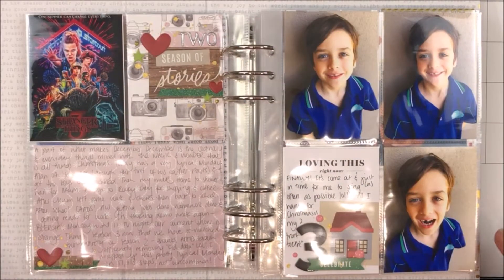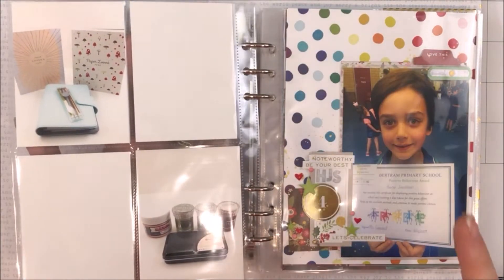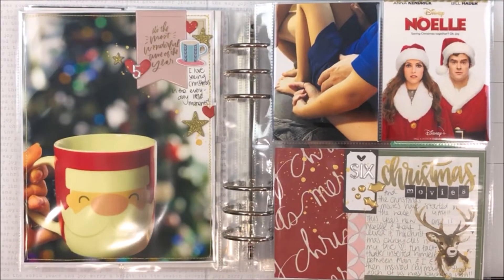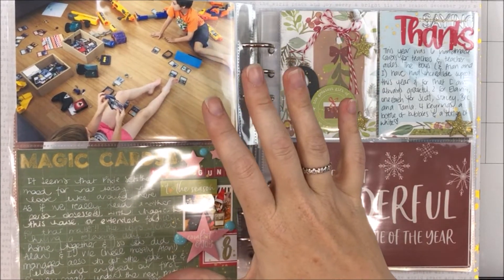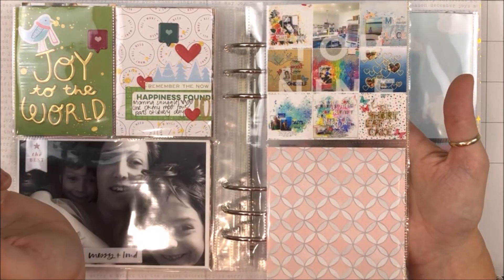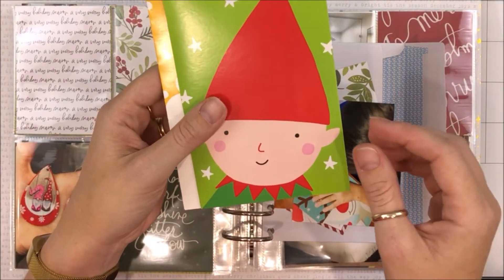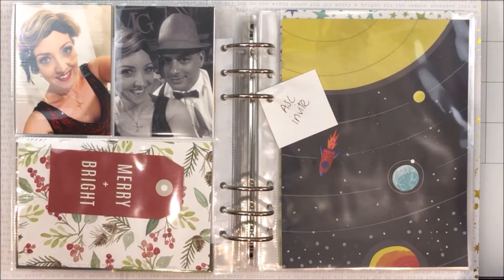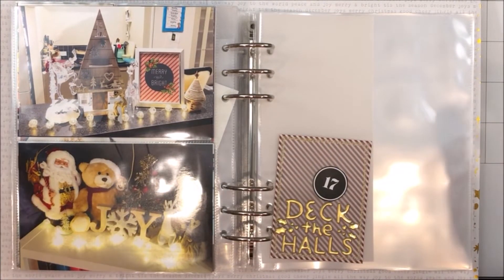Stash | December Daily 2019 | Stories & Plans Days 2 to 17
Hey everyone!!
This is the update that I recorded just the other day for you all! It includes a few finished entries plus plans/photos for days 11-17. I hope you enjoy!

You can see my other 2019 December Daily update here

And for all the other DD videos head to either this play list

Or this play list

I'll be back again soon with another share, until then, happy scrapping!